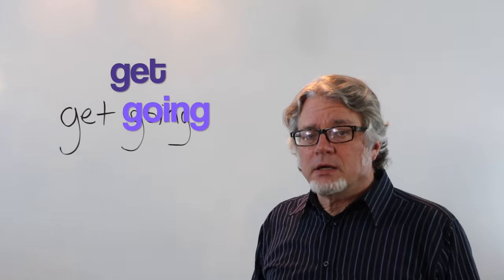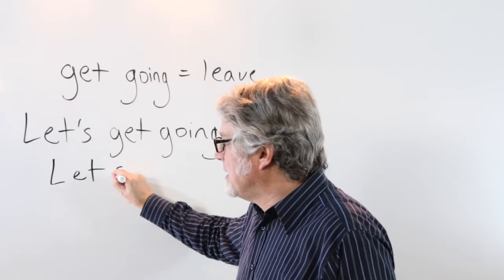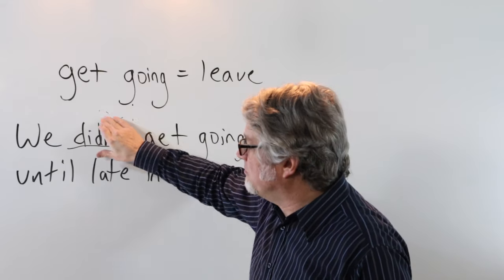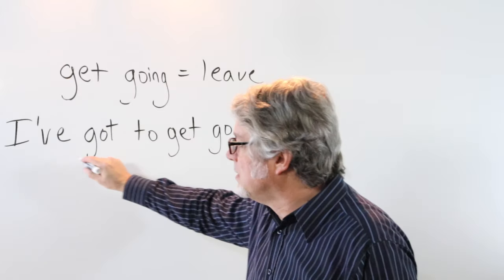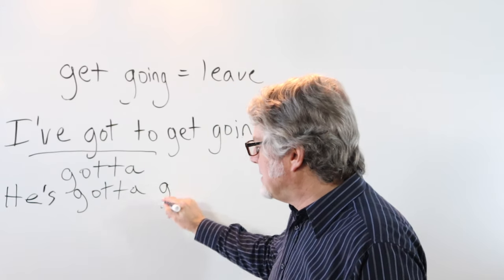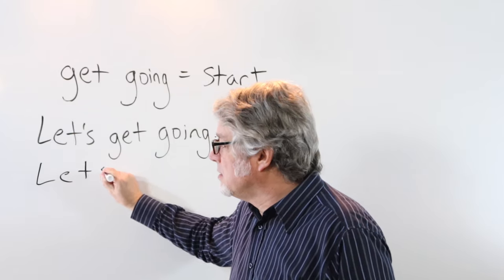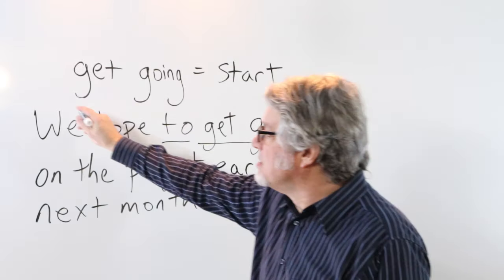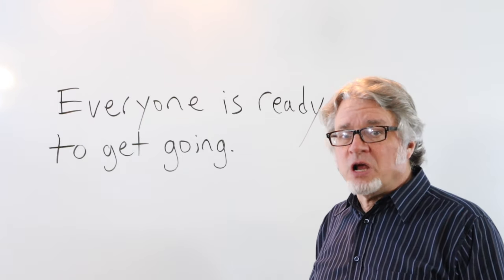get going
get  going = leave; go; start